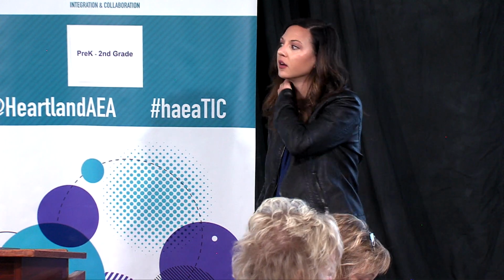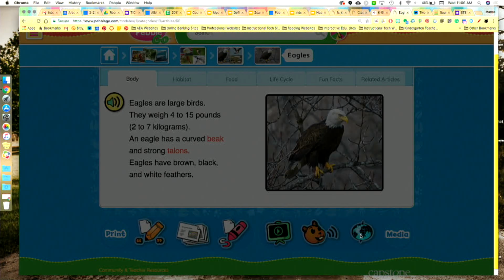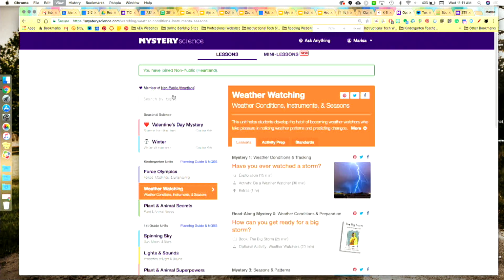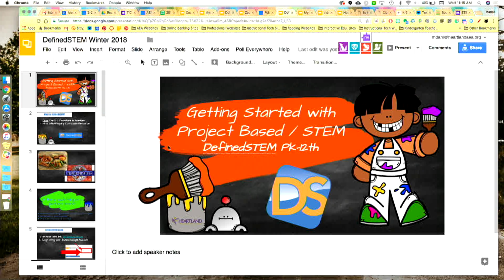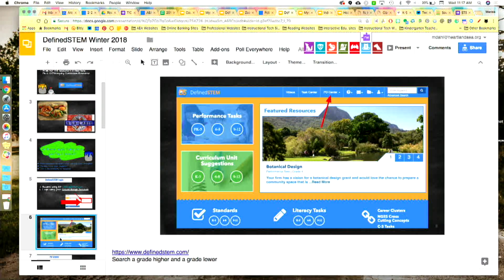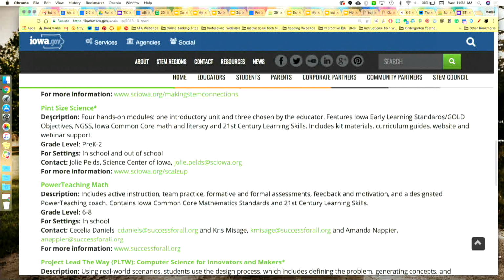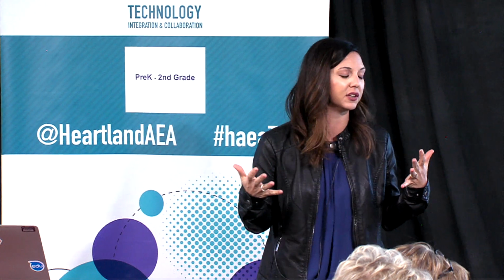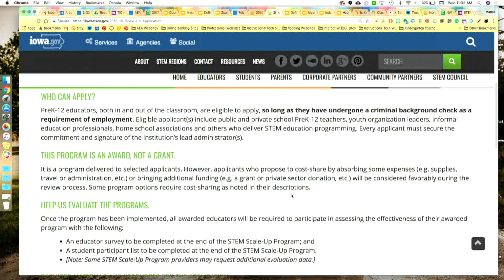TIC, Heartland AEA Resources. Marisa Dahl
Overview an exploration of these free Heartland AEA online resources. Pebble Go, Bookflix, Mystery Science, Defined STEM.